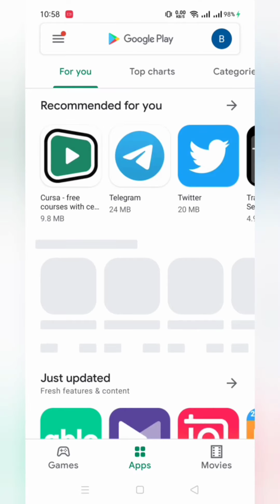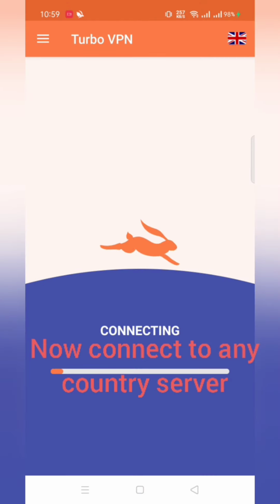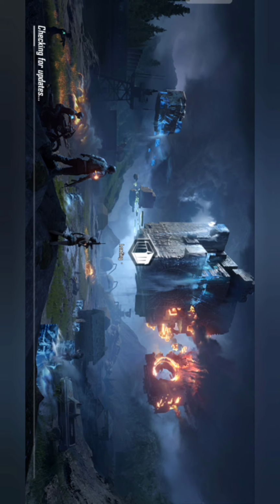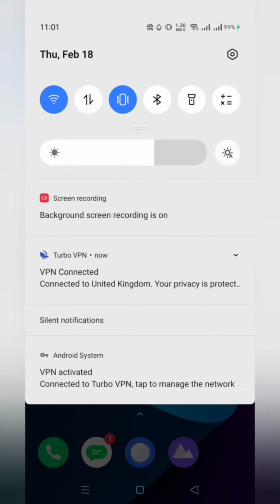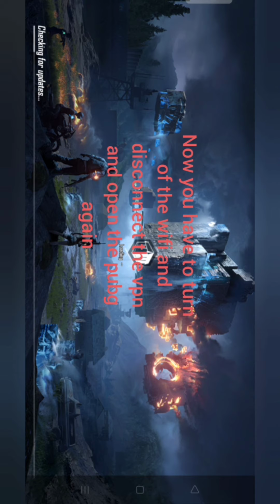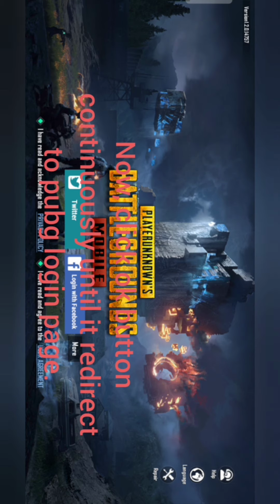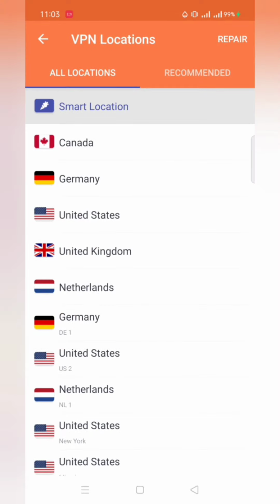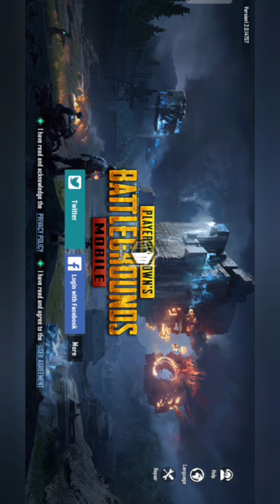how to fix the pubg login problem.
don't skip the video if you want to understand better 😜.